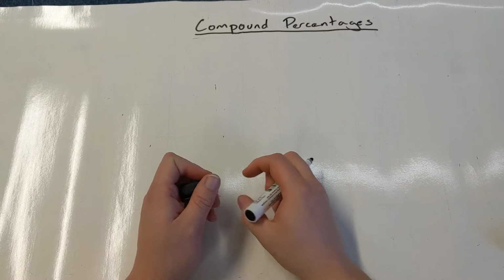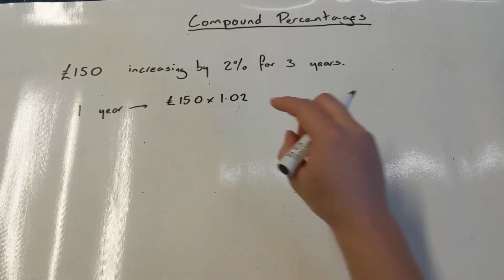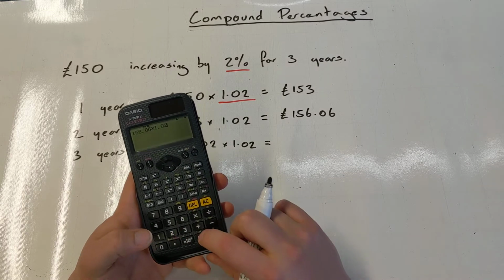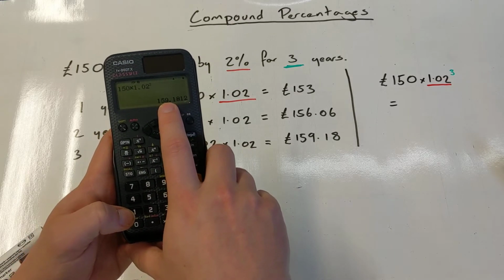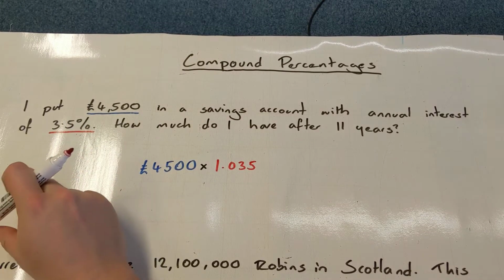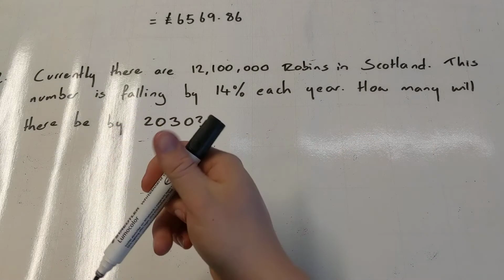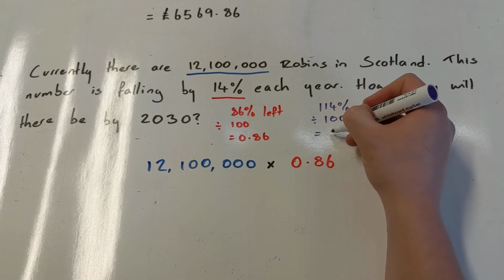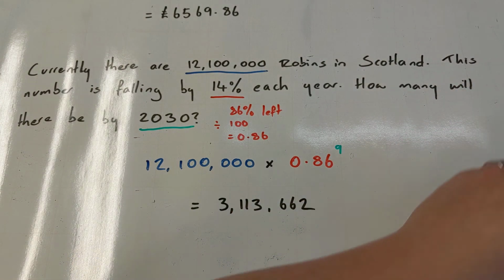N5 Maths - Compound Percentage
In this video we learn how to calculate compound percentages.